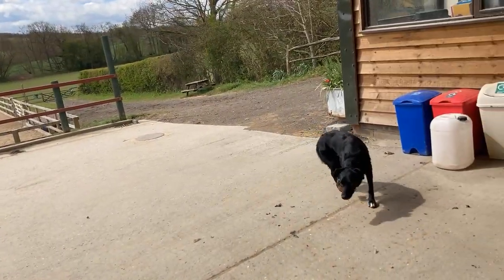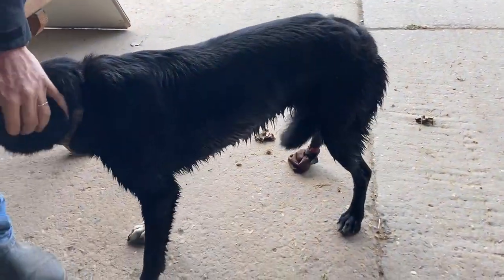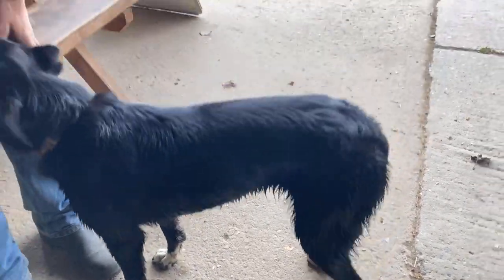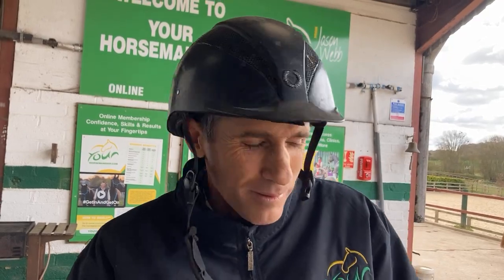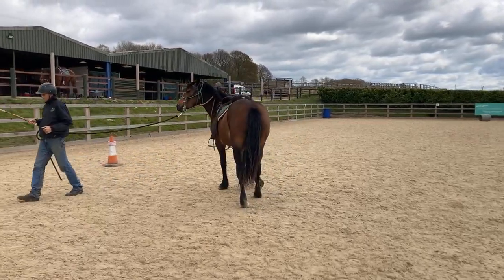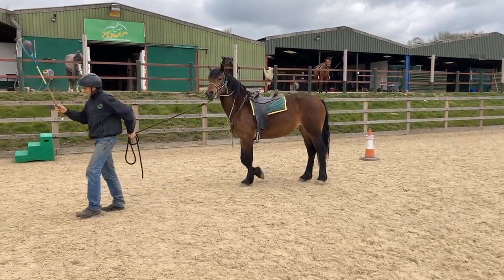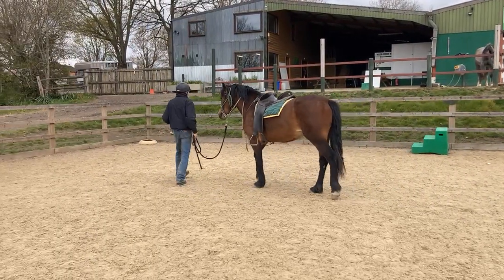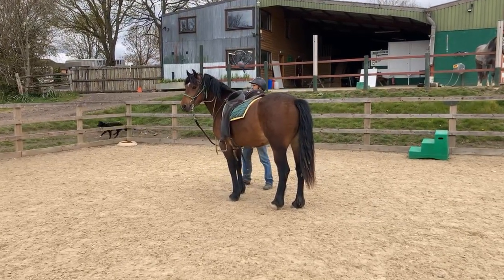Desensitising a 3yo Welsh D I am starting under saddle | Weekly Check-in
Meet Governess, a 3yo Welsh D mare that is just starting her 4th week of training with me. I always put some polocrosse into my starting program, as another way of desensitising them to the rider and objects around her. I go through the same process on the ground as I would with any "scary" objects, before throwing the ball around on her. She takes it all in her stride!

This is a live-streamed "Tuesday Check-In" video from my Facebook

Tune each week to get "behind the scenes" action!

This kind of work helps prevent issues such as spooking, rushing, bolting and bucking as they start to settle into their ridden careers.